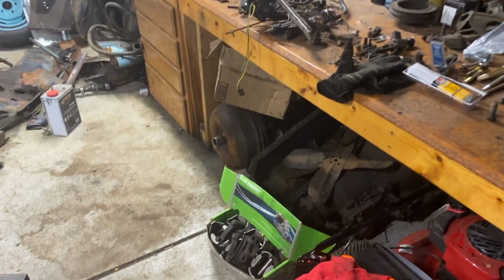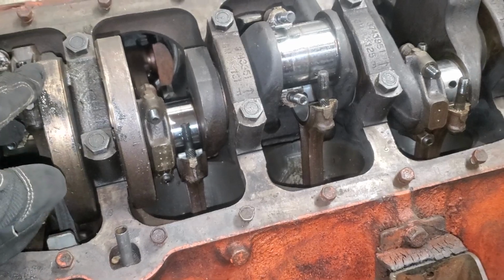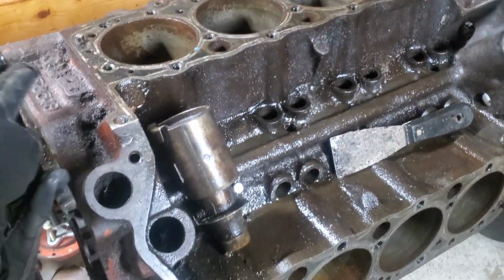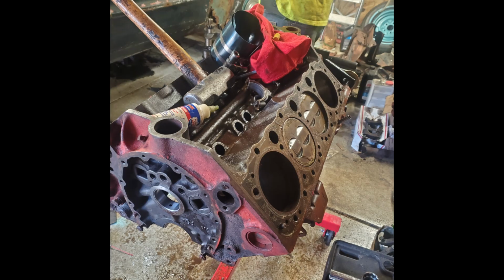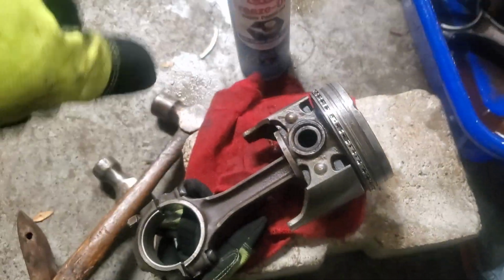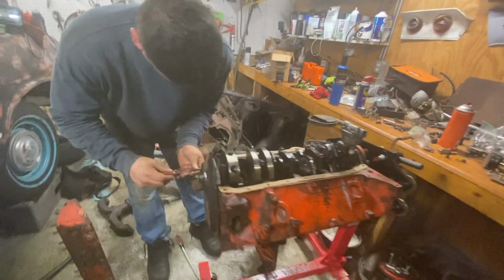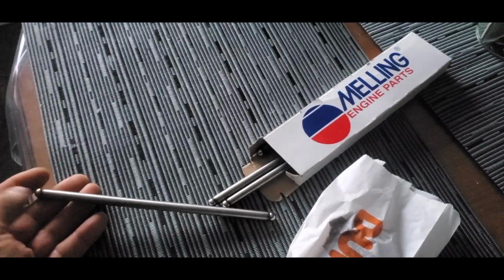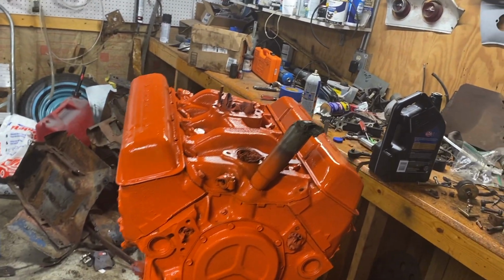Tearing down the 1959 Impala 283 . Will we find some good news?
We finally get around to disassembling the engine from the 1959 Impala. It sure has been decades that it has been sitting out in the open facing all the elements . Let's see what she looks like.